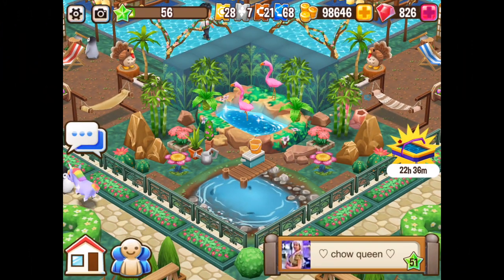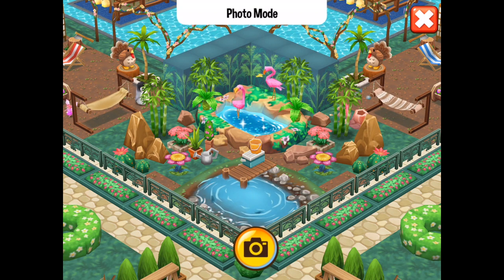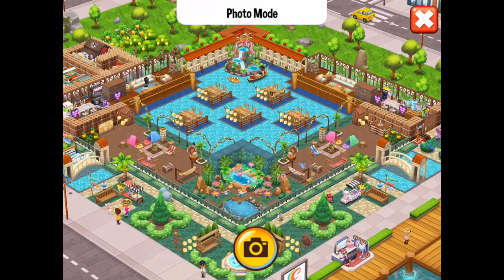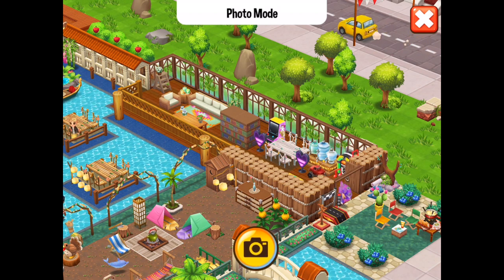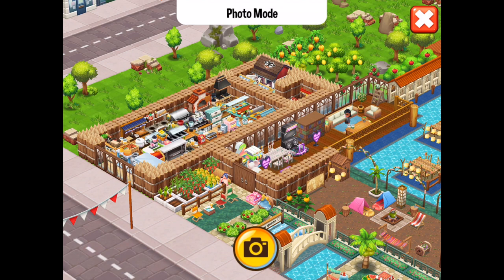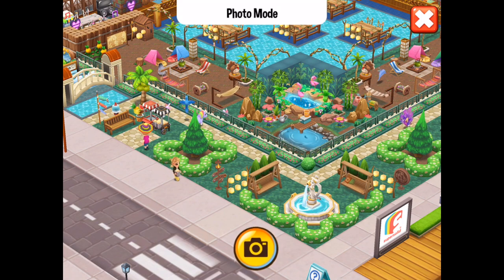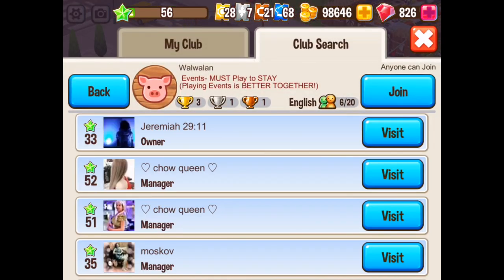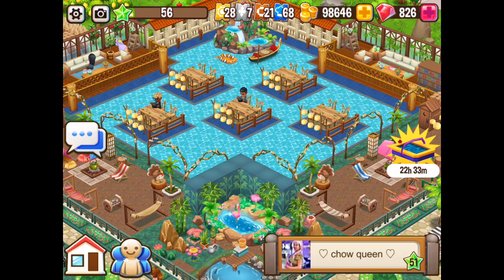Food Street Restaurant Designs - Chow Queen LVL 51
FoodStreet - Food Street Restaurant Designs - Chow Queen LVL 51- Club Walwalan - This garden design with a beautiful water feature allows you to sit and enjoy.

. R3DKNIGHTs Information .